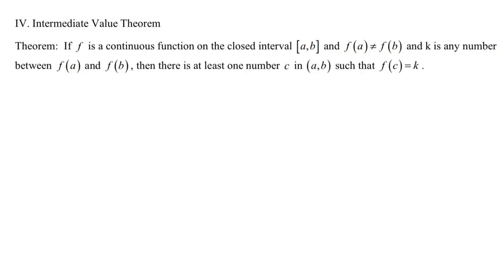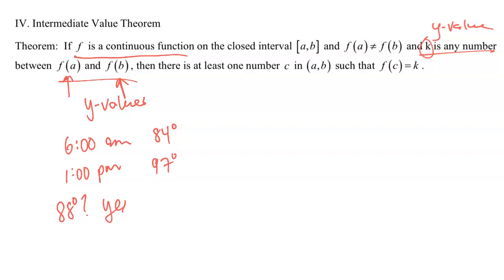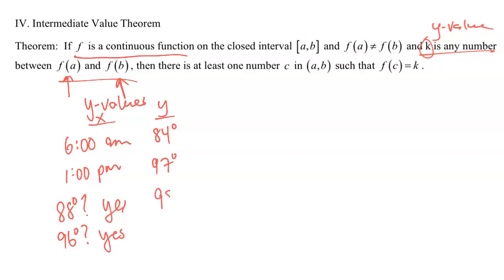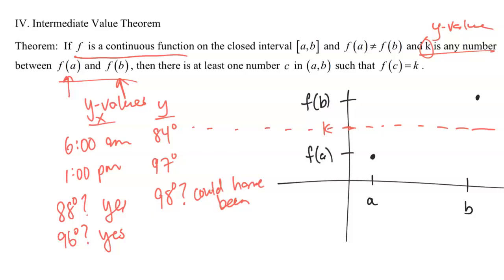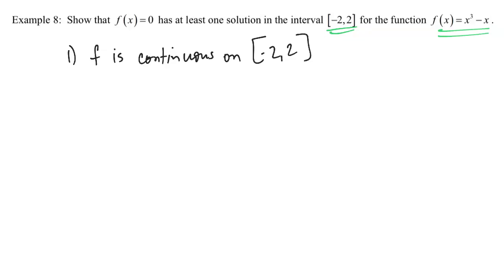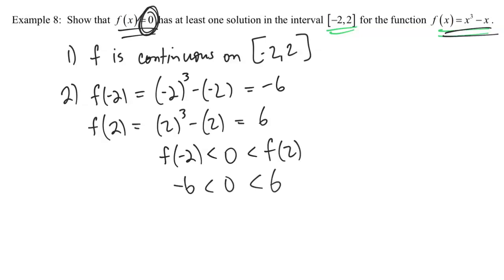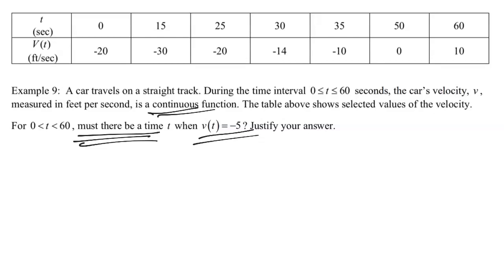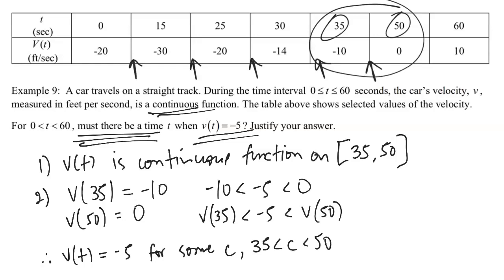Section 2.3 Notes - Intermediate Value Theorem